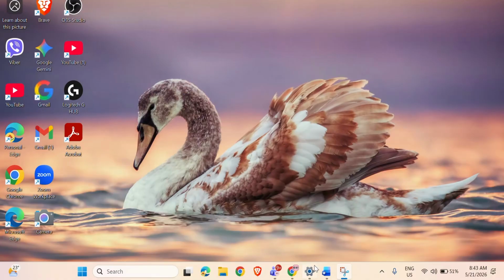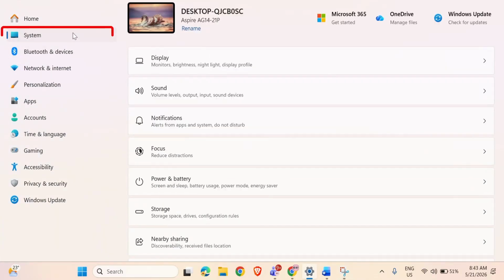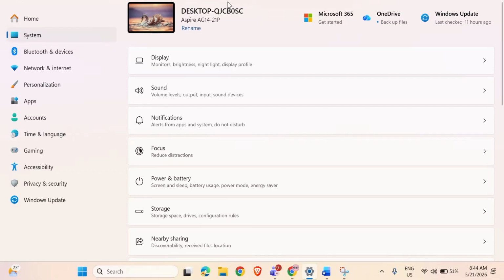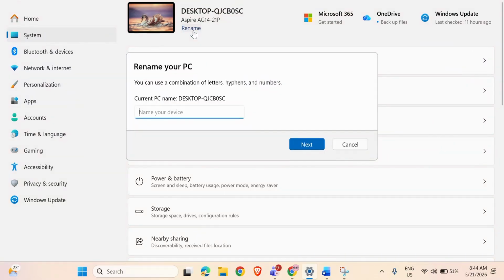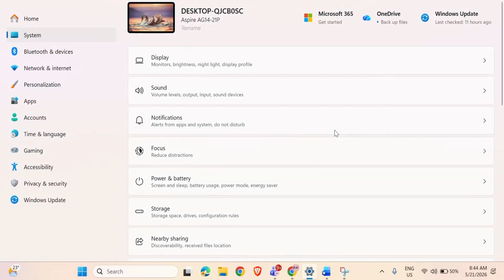How To Change Desktop Name On Windows 11 ?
Hello Guys,

How To Change Desktop Name On Windows 11 ?: Welcome to our step-by-step guide on "How To Change Desktop Name On Windows 11!" If you want to rename your Windows 11 desktop, PC, or laptop for easier identification, this video is for you. In this tutorial, we'll show you how to change the desktop name on Windows 11, rename your computer, and update your device name through Windows settings. Whether you're personalizing your PC or managing multiple devices, these simple steps will help you change your computer name quickly and easily.

In this video, we will show:
How to rename your PC in Windows 11
How to change computer name on Windows 11
How to update device name in Windows 11
How to rename a Windows 11 laptop or desktop

What you'll learn:
How do I change the desktop name on Windows 11?
How to rename my PC in Windows 11?
Where can I find the device name settings in Windows 11?
Can I change my computer name without reinstalling Windows?
How to personalize the name of my Windows 11 desktop or laptop?